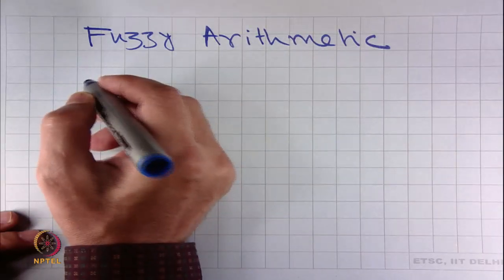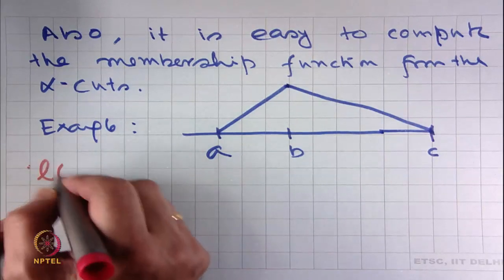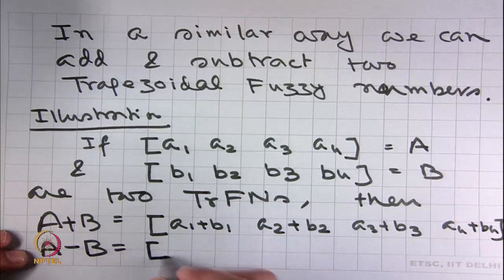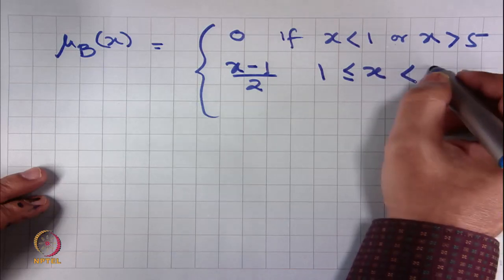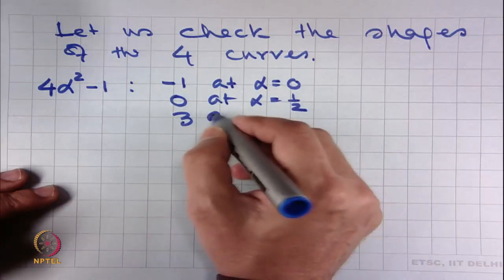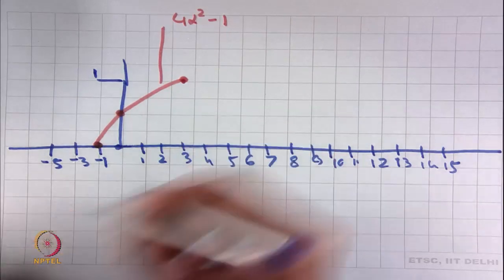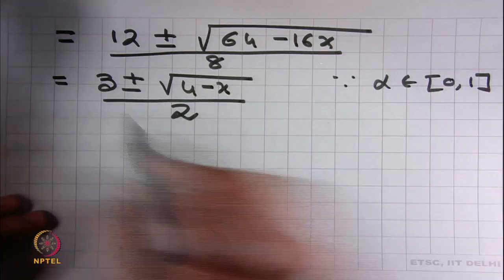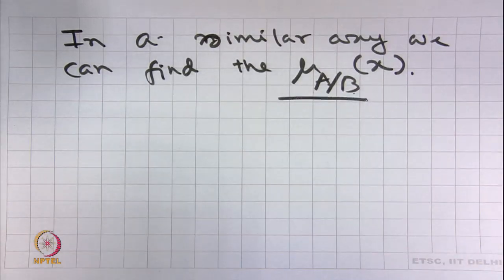Fuzzy Sets Arithmetic & Logic-10